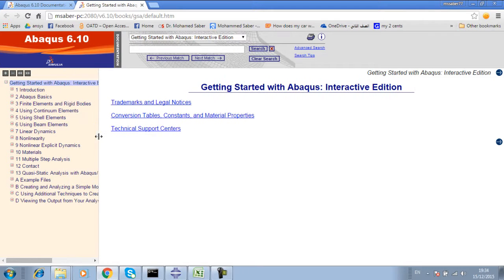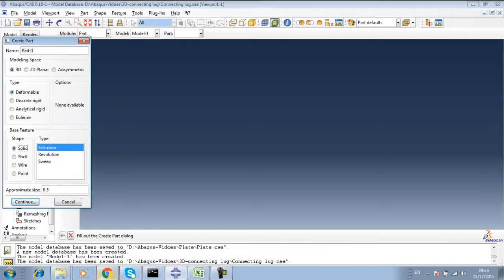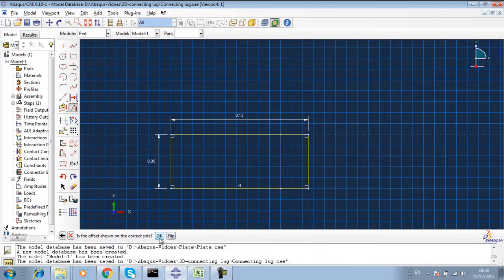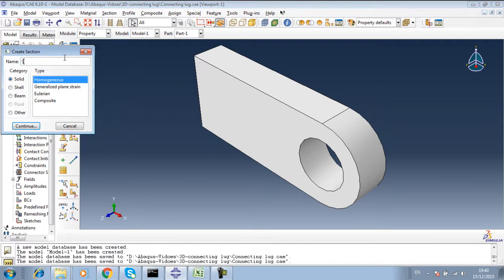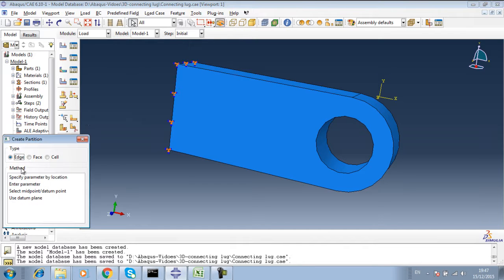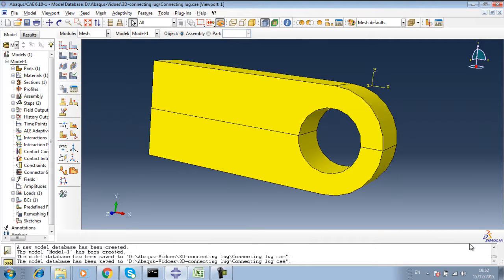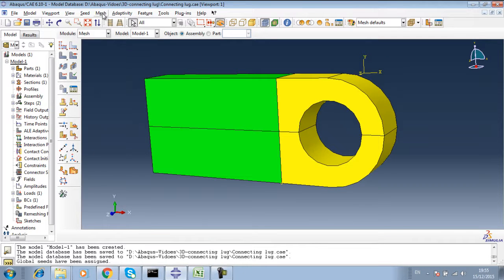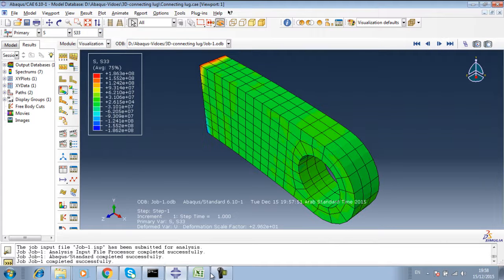10-Finite Elements Simulations by ABAQUS - 3D Connecting Lug